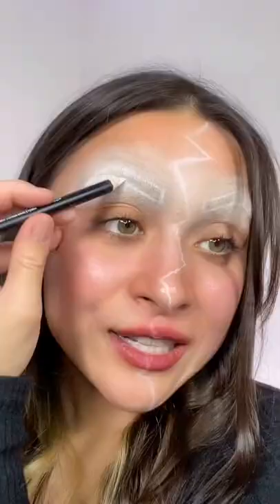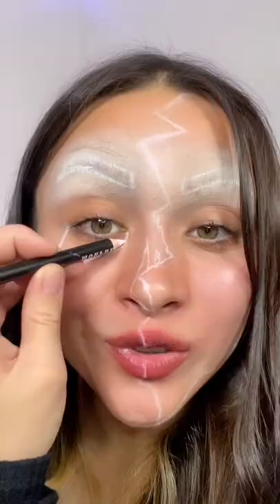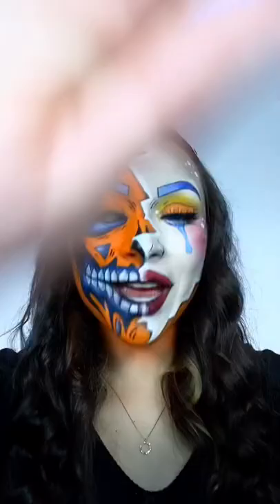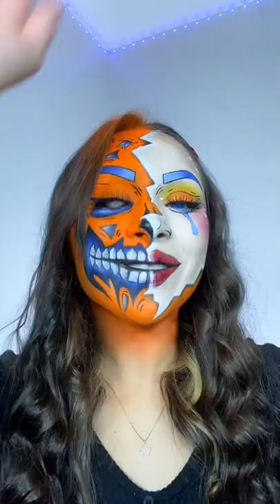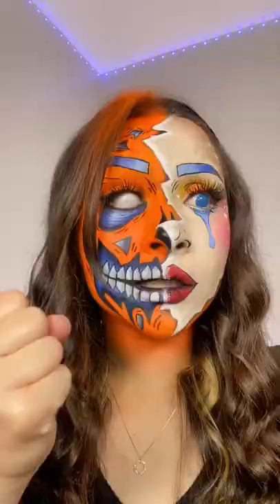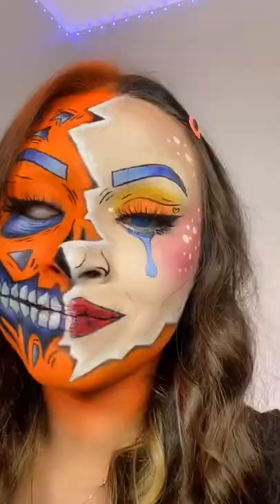Most Incredible Makeup Arts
Most Incredible Makeup Arts | Strawberry